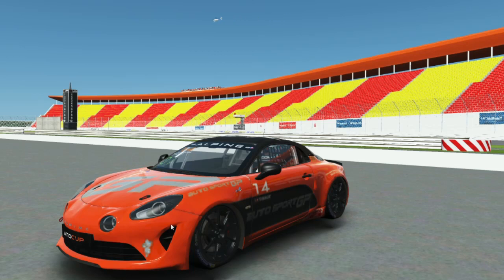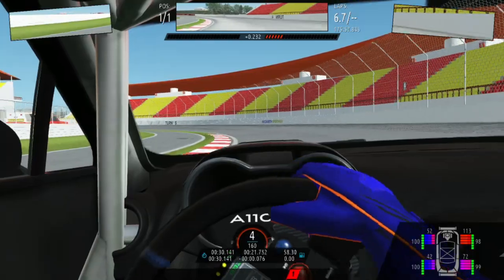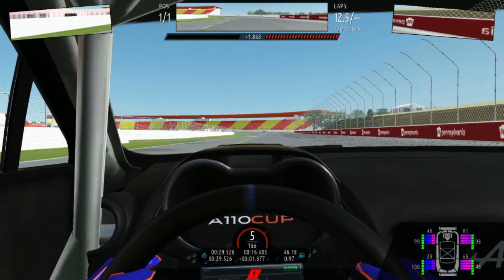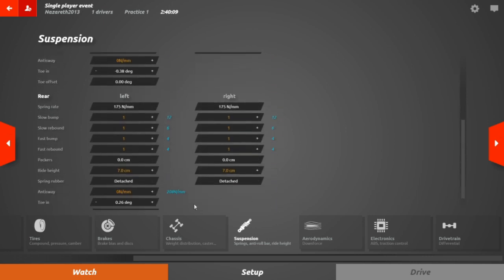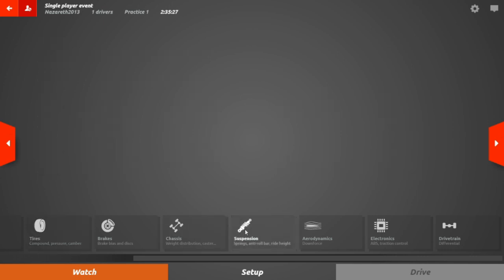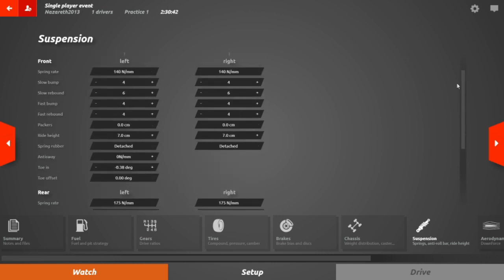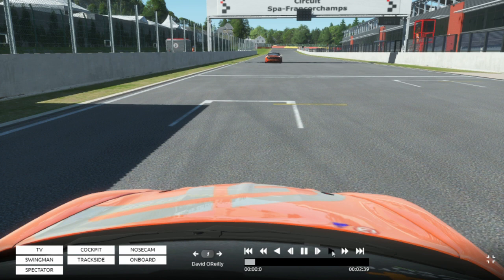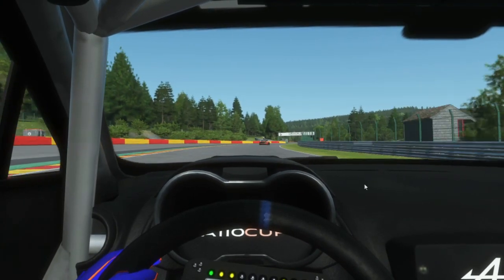Alpine 110 Cup Setup Session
Creating and testing a base setup for the Alpine 110 Cup
I did a quick and dirty attempt the day before and then a proper one today. The difference was big.
I hope you enjoy getting an insight into the process.